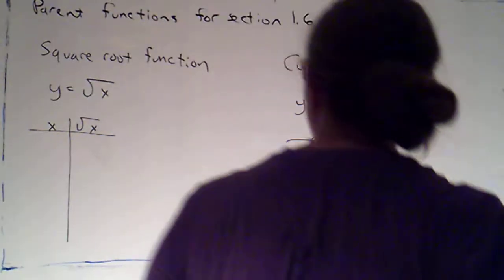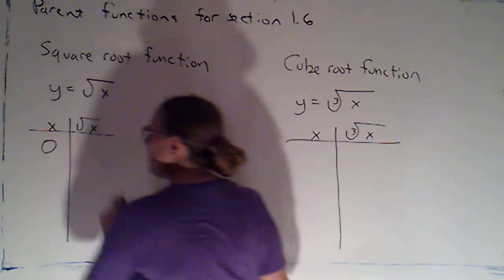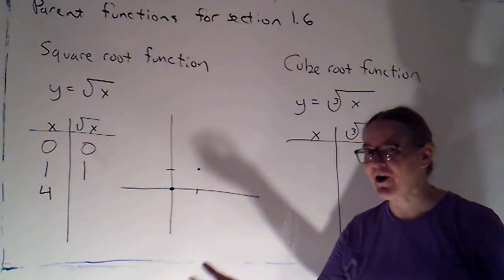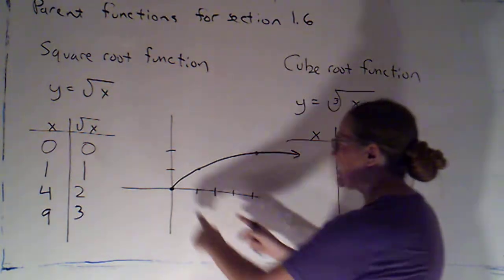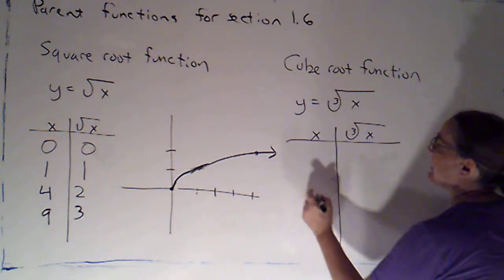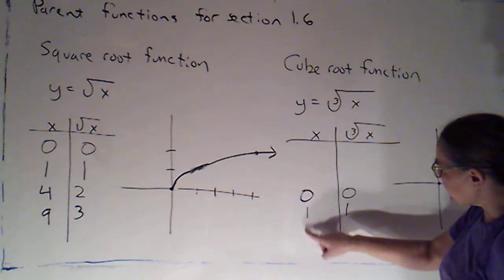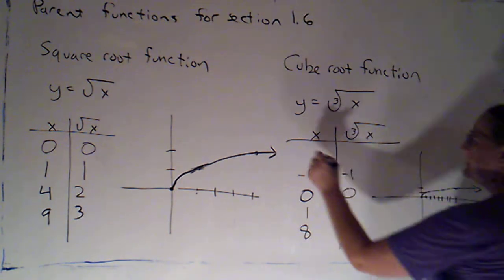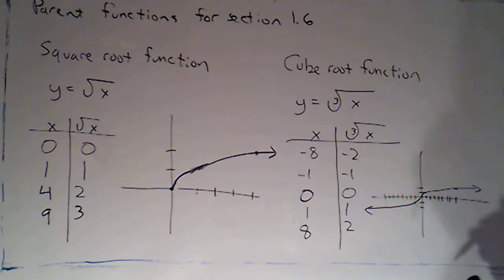Math 2 Prep for 1 6 part 3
The square root and cube root functions.